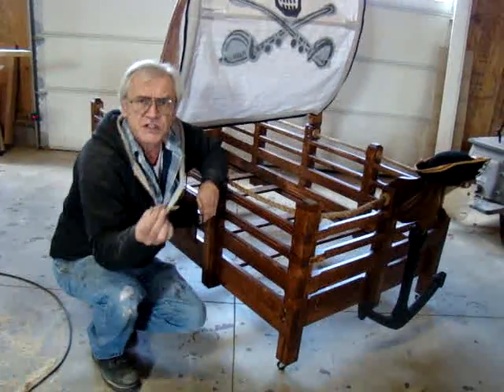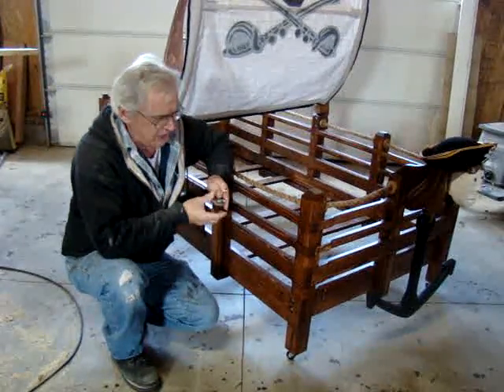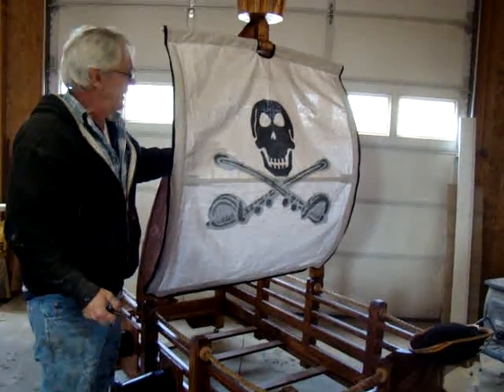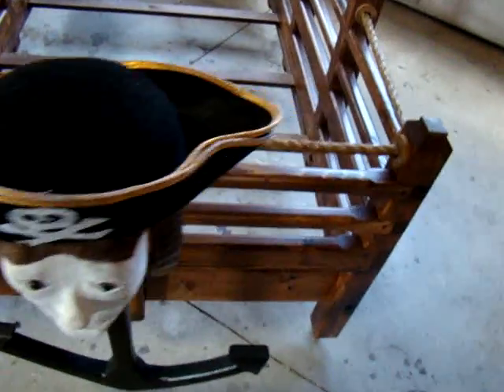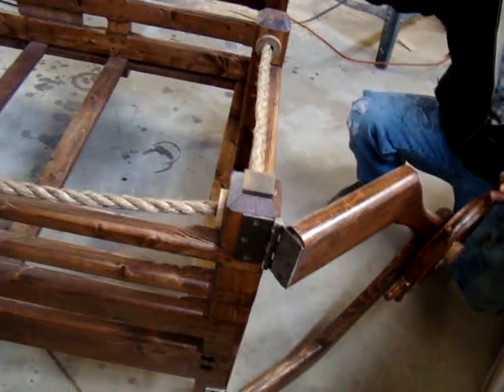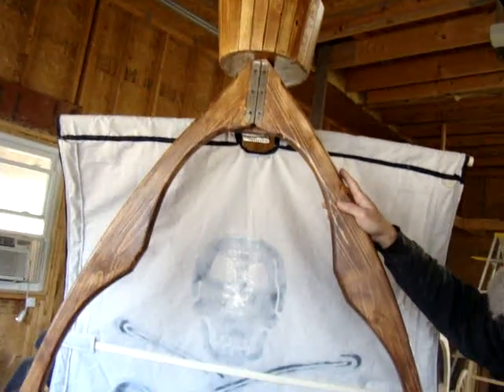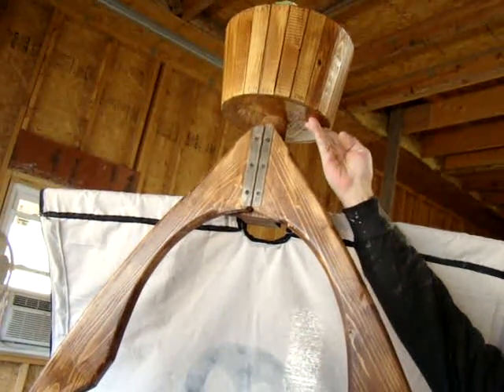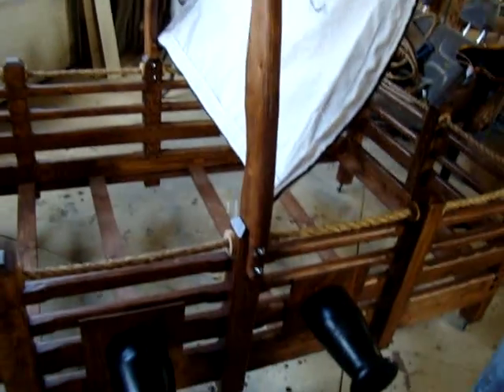Youth Pirate Ship Bed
Bed Disassembles in (4) Pieces for Easy Storage, Sail is Attached by (4) Bolts, When Removed Sail will Fold in Half for Storage, Sail Material is 20 Lb Canvas with 2-Color Graphics, Sail Custom Sewn by Local Saddlery Shop, Bed is Constructed of Solid Pine and Fir, No Particle Board Used, Finished in English Chestnut Stain with Satin Finish, Hardware Used is 3/8 - 24 Bolts and Fasteners, See Video for Construction, Includes Hand Turned Cannons, Anchor with Bow Head Sculpture, Crows Nest and Rollers on Each Corner Leg, parrot not included.